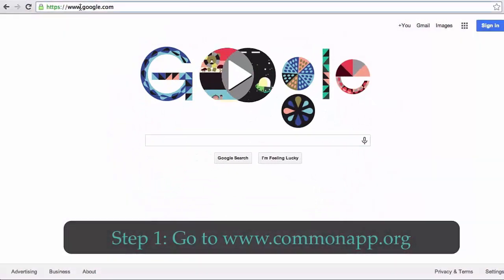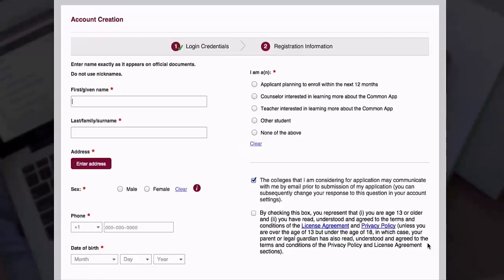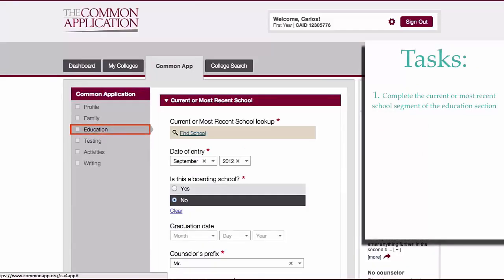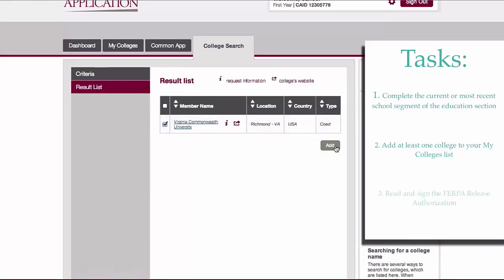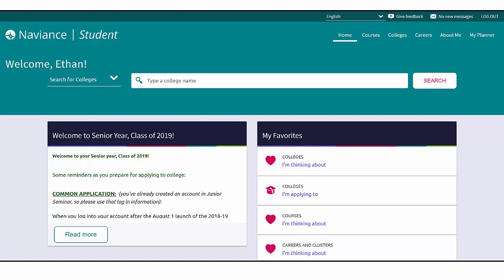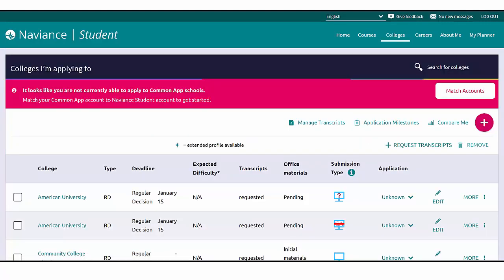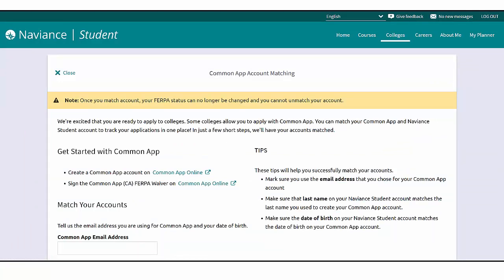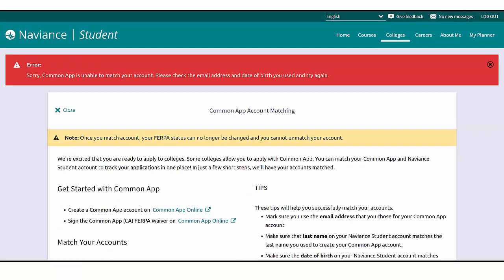Common App Registration and Naviance Account Matching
watch this video tutorial to learn how to match your Common App and Naviance accounts